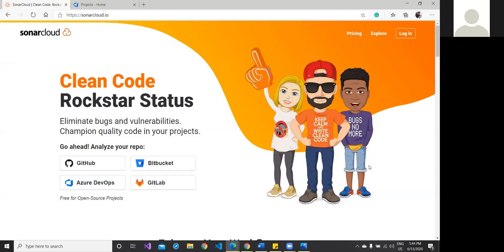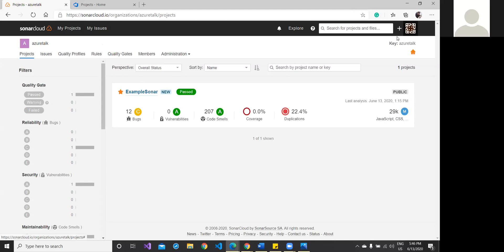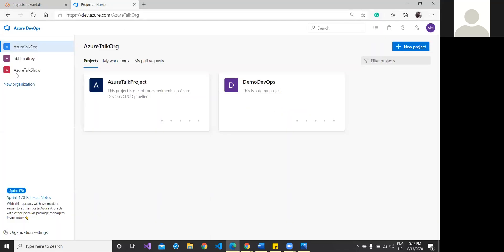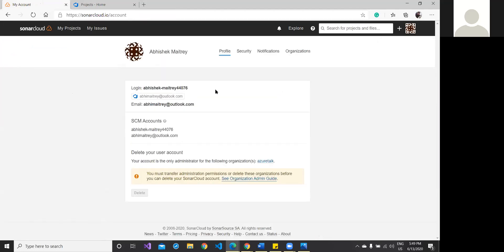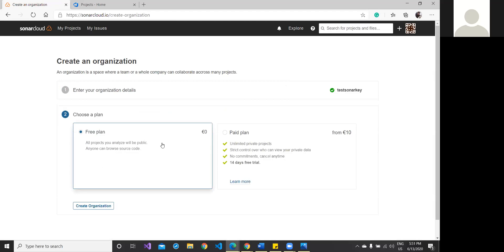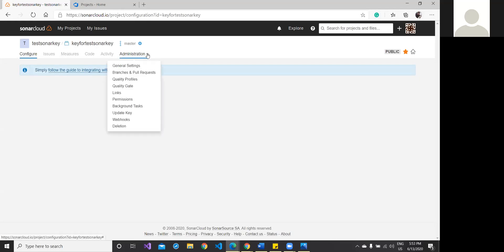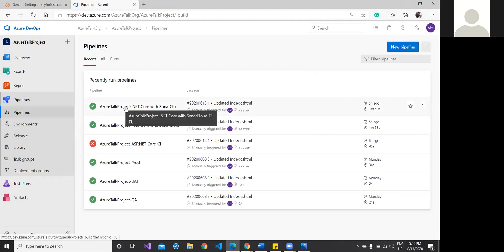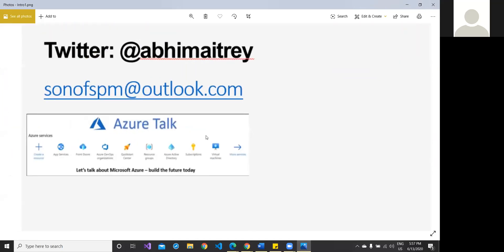Configure SonarCloud and Integrate with Azure DevOps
Steps to configure SonarCloud, create an organization, a project in SonarCloud, and integrate with Azure DevOps.
Helpful for those who are going to configure it the first time.